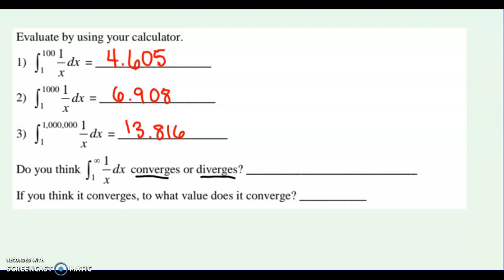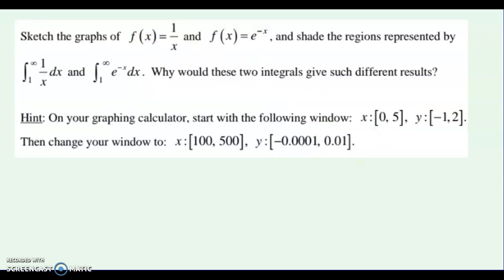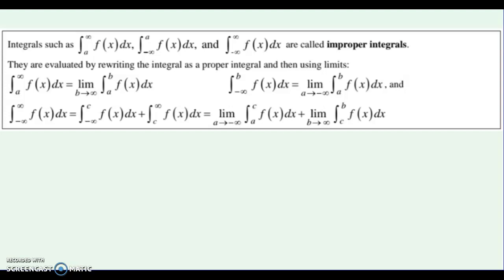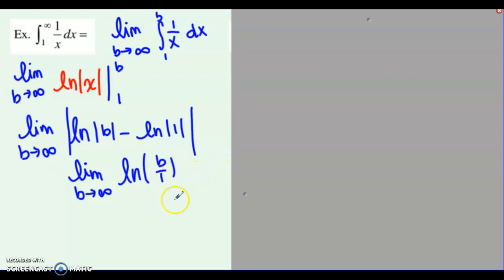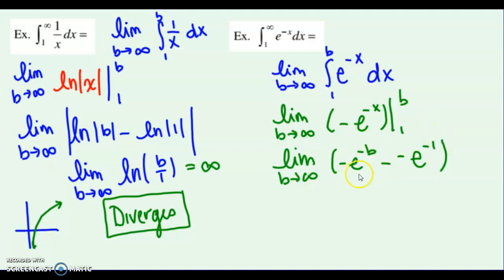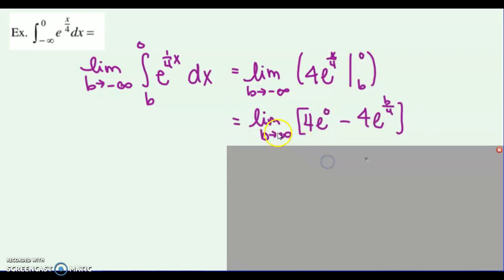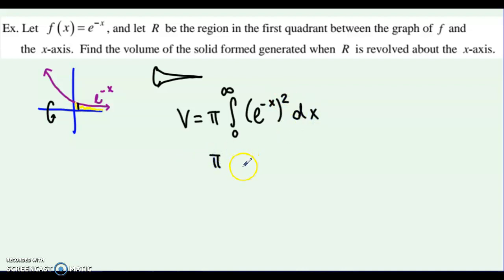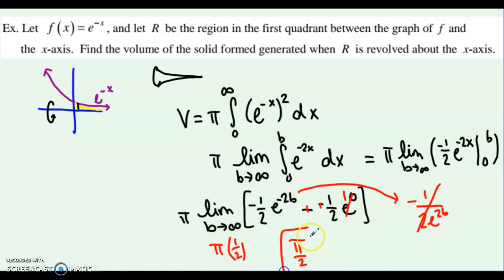Improper Integrals Part 1